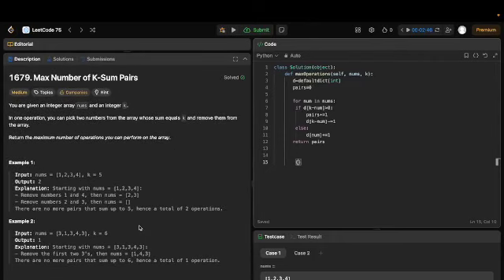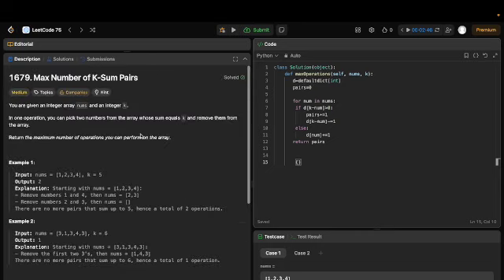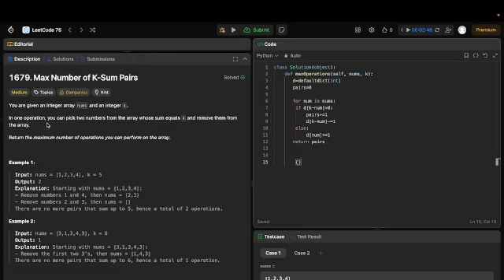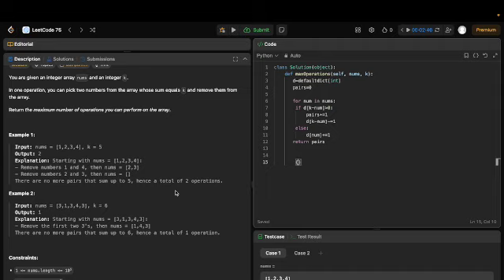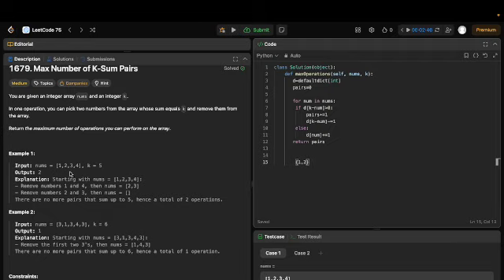Leetcode 1679 Max Number of K Sum Pairs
📅 Day 10/21 | LeetCode Daily Grind
Today’s problem: LeetCode 1679 – Max Number of K-Sum Pairs
Practicing consistency and sharpening my problem-solving mindset one challenge at a time.

🔍 Problem Summary:
Given an array and integer k, find the maximum number of pairs that sum to k. This is a great example of using hashmaps to optimize for runtime over brute force.

💡 What I learned / focused on:

The importance of aiming only for what brings you closer to the goal (in this case, targeting exact complements to k)

How to reduce unnecessary iterations by focusing on what you need rather than exploring everything

How time complexity can shrink from O(n²) to O(n)

🎥 Video I referenced:
LeetCode 1679 - d_YT0uqEksY

🔥 Goal: 21 days of daily LeetCode to build discipline, not chase perfection.